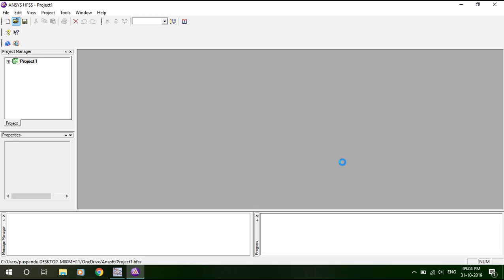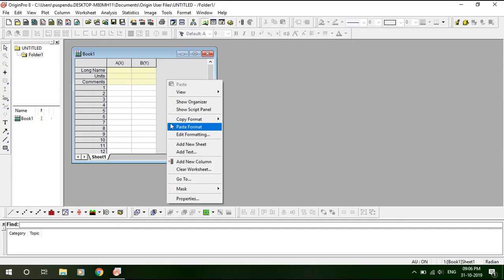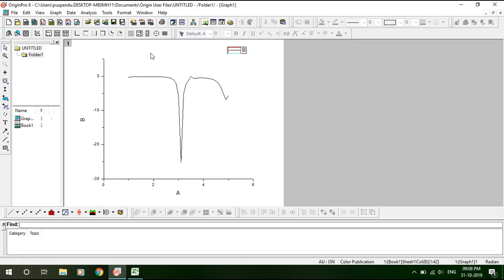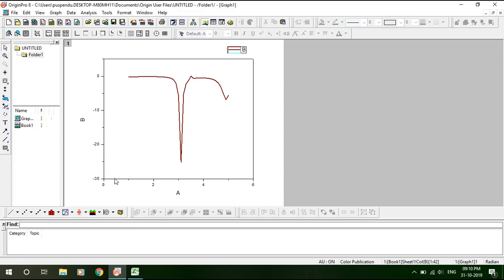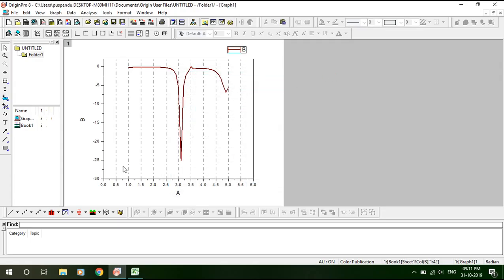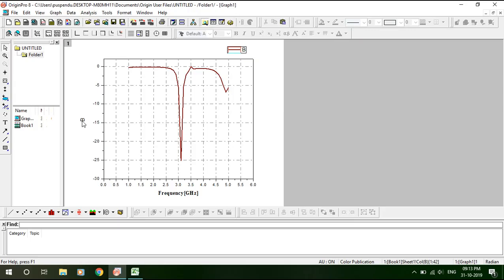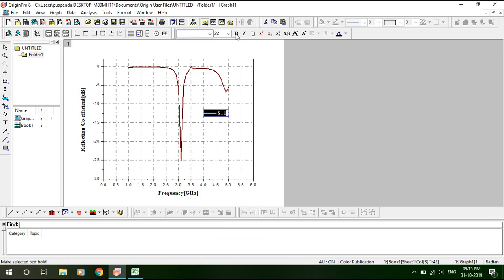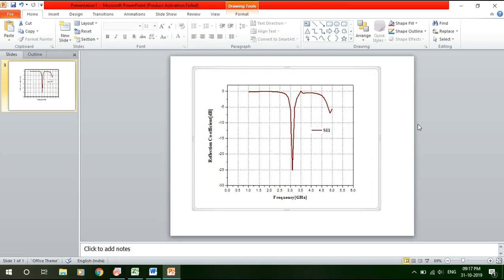Plotting rectangular plots in Origin software